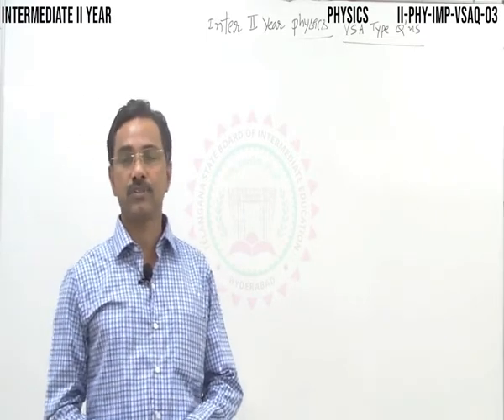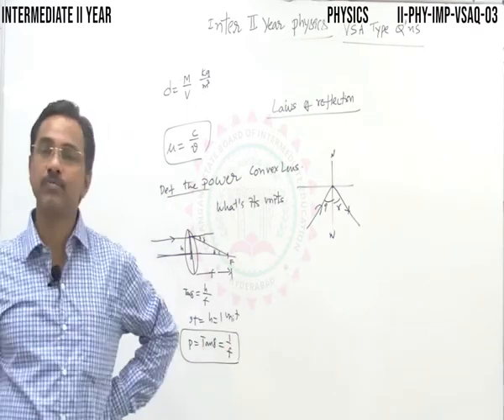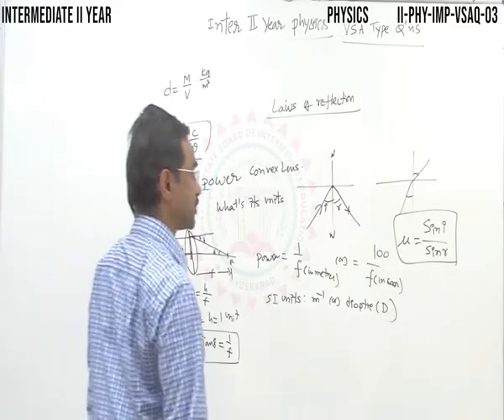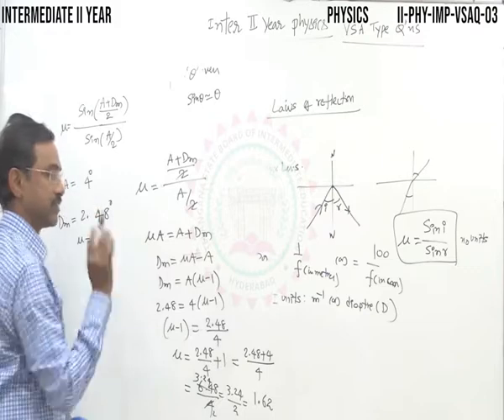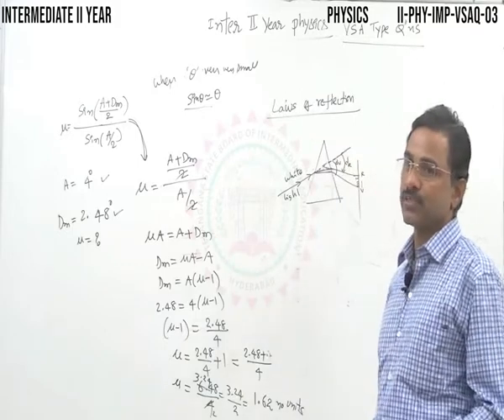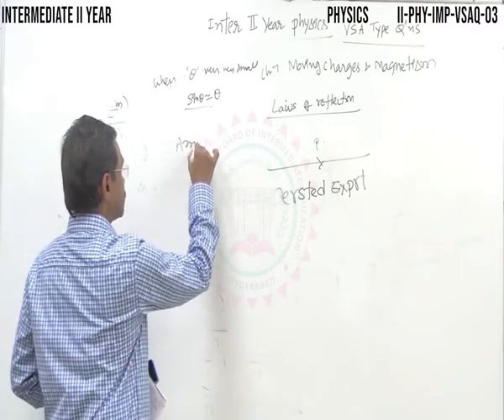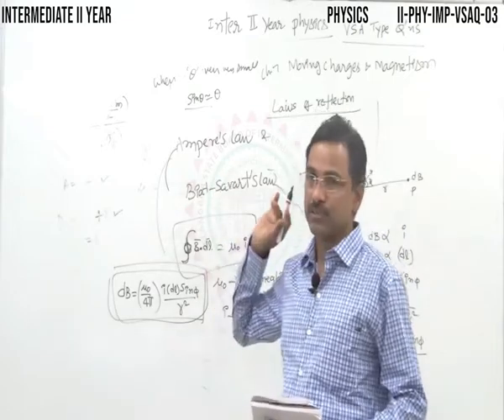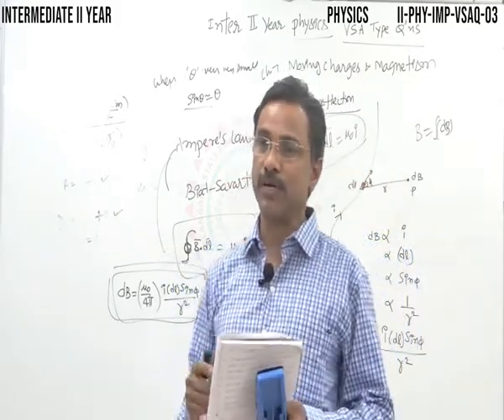IMPORTANT QUESTIONS FOR IPE , COMMUNICATION SYSTEM, II YEAR PHYSICS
IMPORTANT QUESTIONS FOR  IPE , COMMUNICATION SYSTEM,  LAW'S OF REFLECTION, SECOND YEAR  PHYSICS